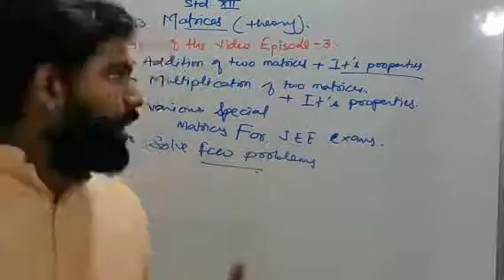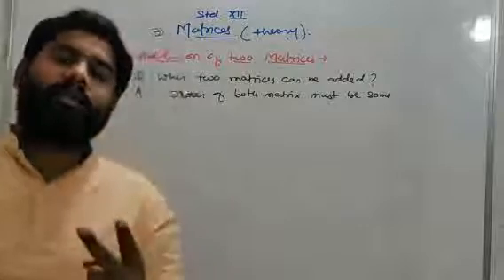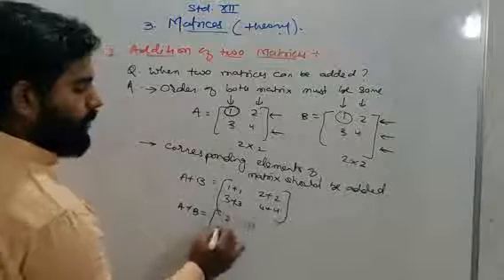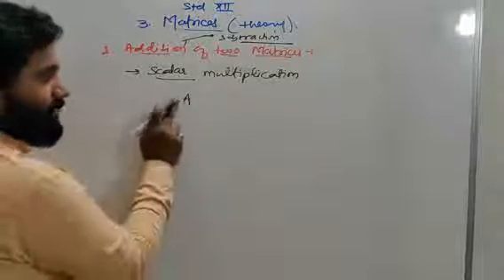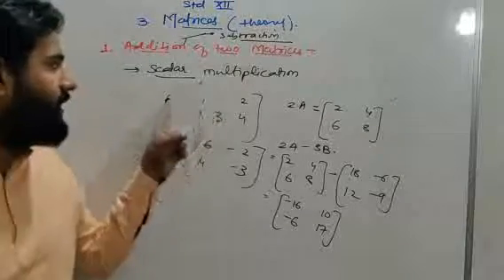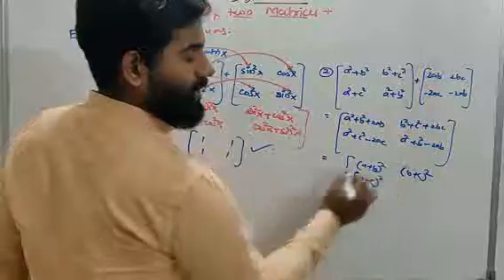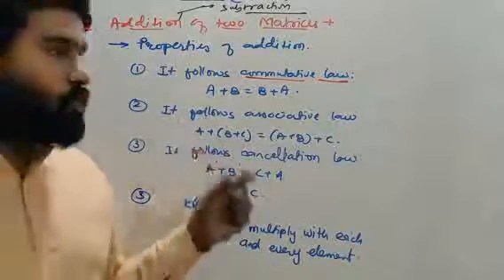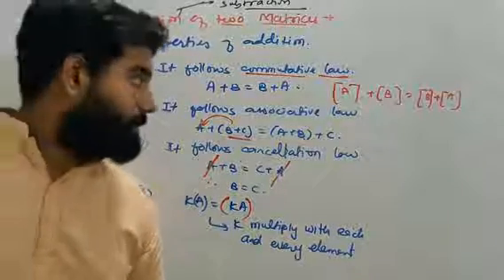STD : XII Mathematics || Chapter 3 || Matrices|| NCERT-JEE|| theory of addition and Its properties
For previous two videos of matrices visit this link